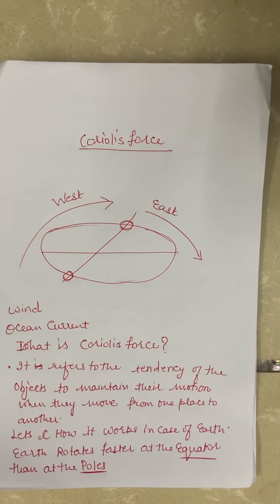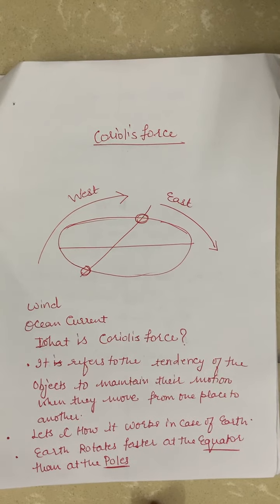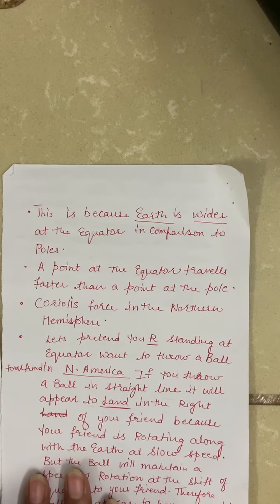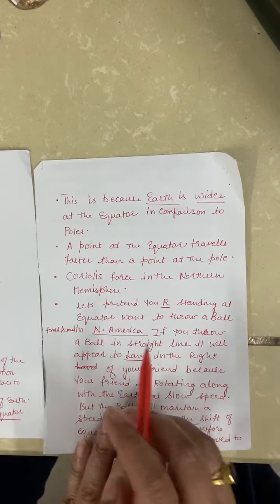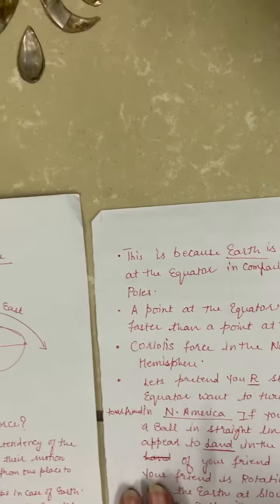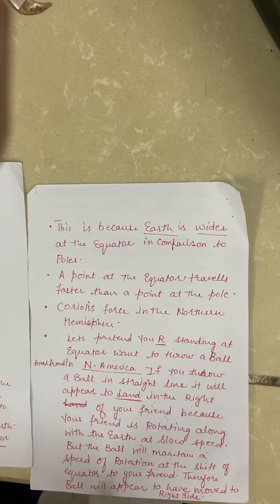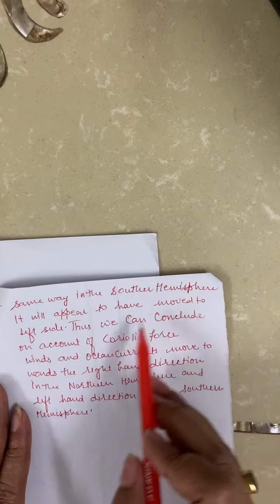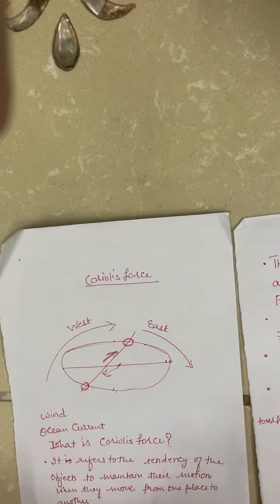Geography Coriolis Force - Class - IX